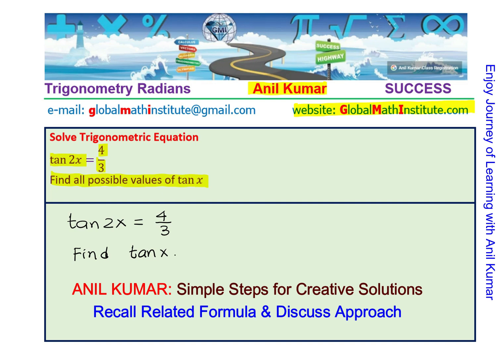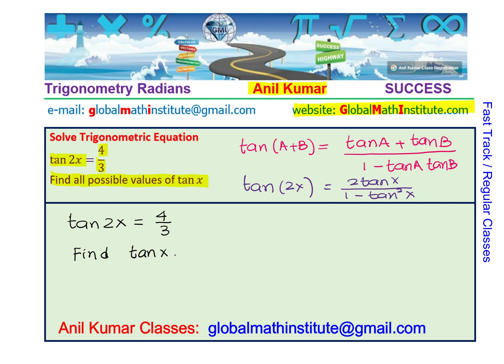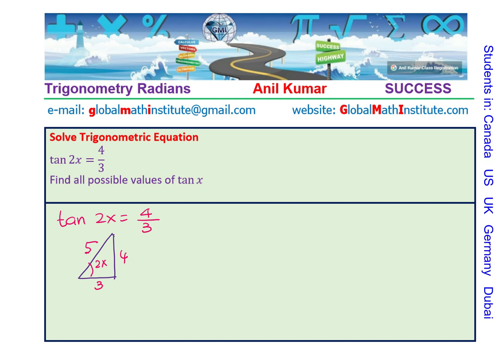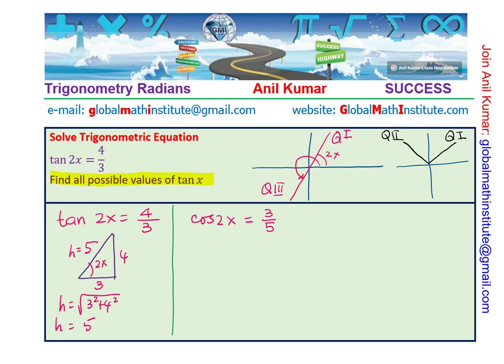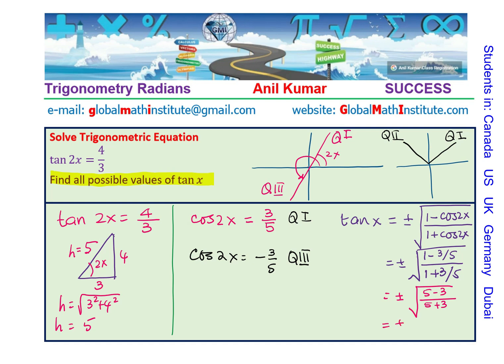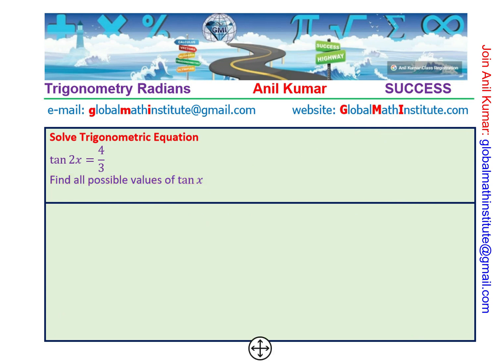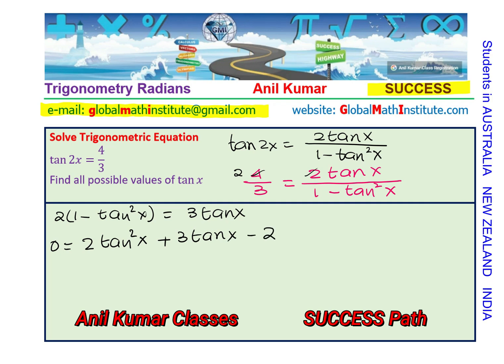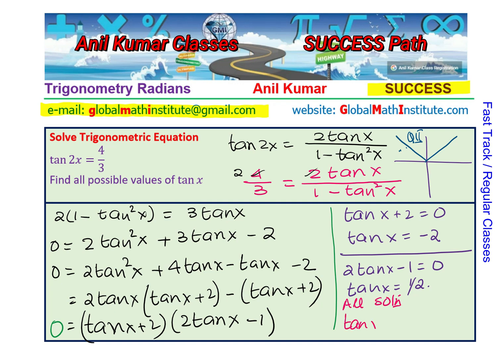How to find tan x from tan 2x Understand 2 Different Strategies Trigonometry Grade 12